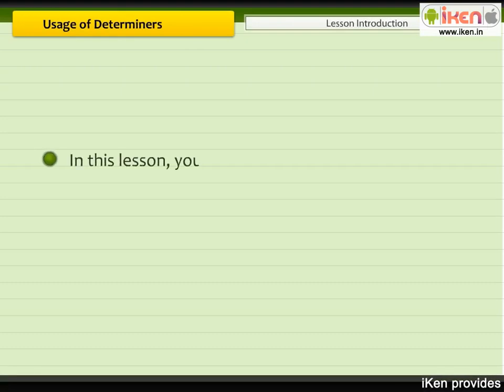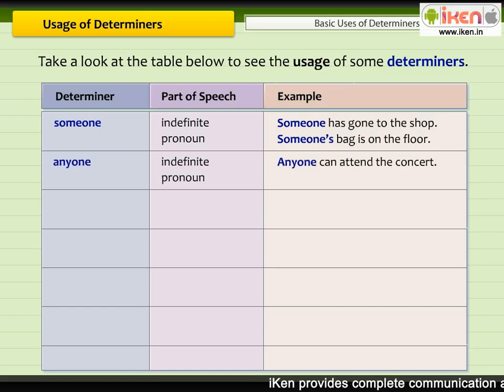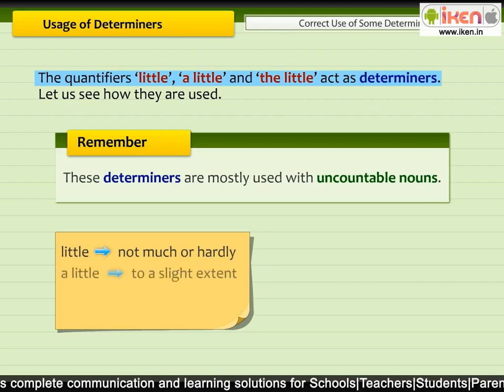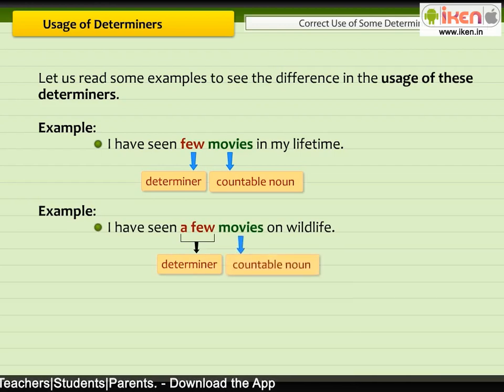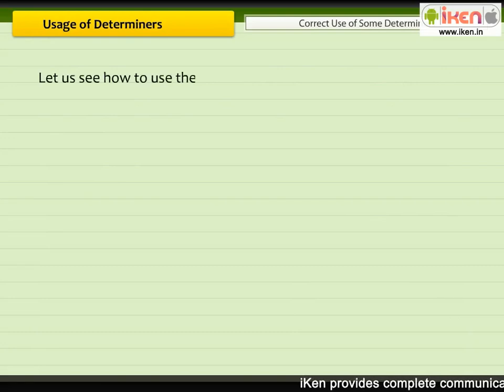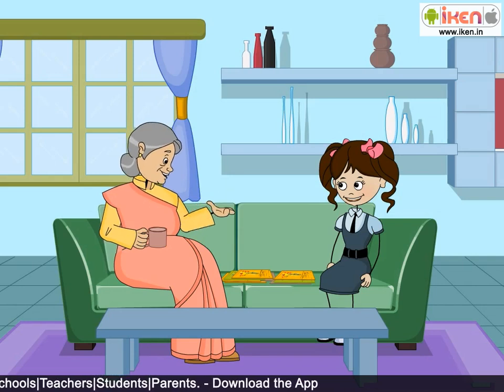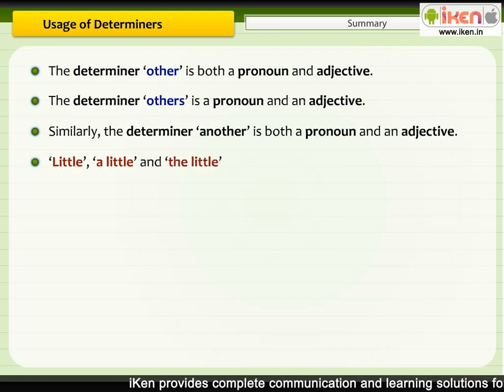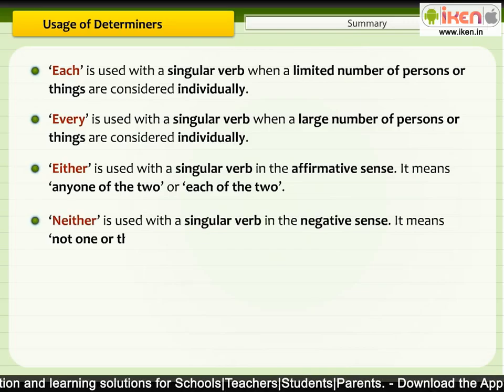Usage of Determiners | English Grammar | iKen | iKenEdu | iKenApp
This animation teaches  the learner  to list the usage of some determiners. It also teaches the learner to identify the correct determiners to be used in given sentences.

0:00 - Introduction to Determiners
1:49 - Basic uses of Determiners
4:08 - Correct use of some Determiners
10:25 - Examples of Determiners
11:30 - Summary